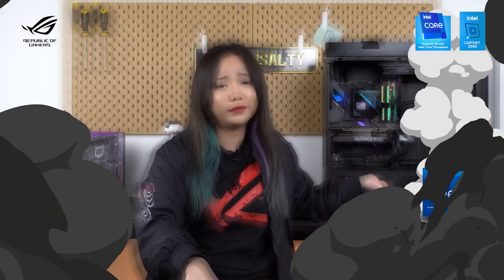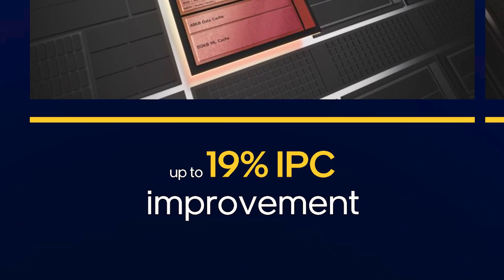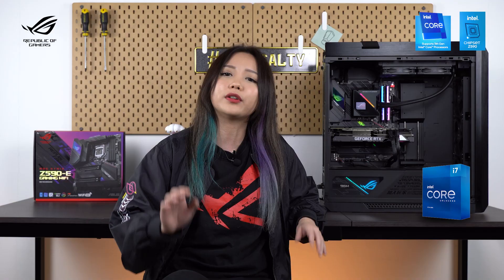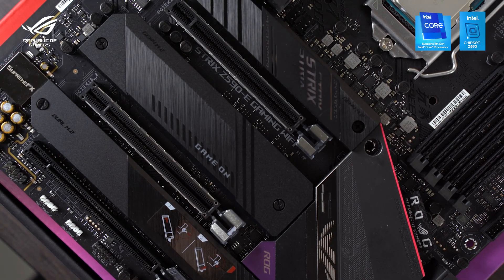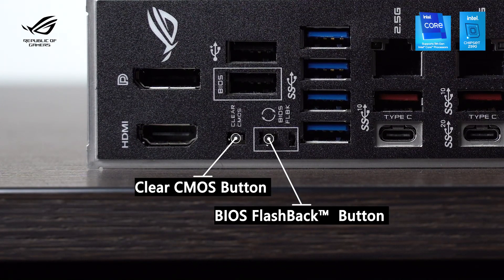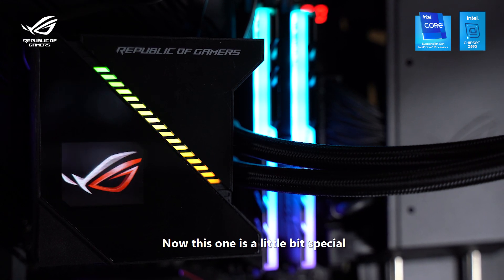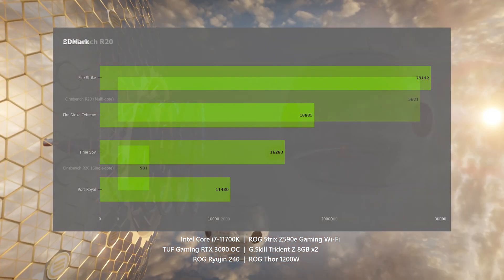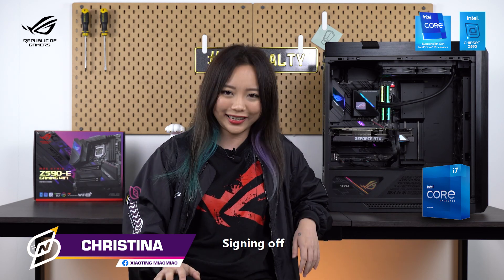Intel i7-11700K + ROG Strix Z590e Gaming: Build and Benchmarks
Money can buy you a strong PC, but it can't buy you time to play *sigh*

In any case, Christina is here to show off our latest Intel 11th Gen + ROG PC build. Let us know what you think!

00:00 - Intro
00:17 - Intel 11th Gen overview
01:27 - ROG Strix Z590-3 Gaming Wi-Fi overview
03:59 - ROG Ryujin 240 overview
04:13 - Ryujin no ken wo kurae
04:16 - ROG Ryujin 240 overview (cont'd)
04:50 - Performance benchmarks
05:33 - Conclusion

CPU: Intel i7-11700K
Mobo: ROG Strix Z590-e Gaming Wi-Fi
GPU: TUF Gaming RTX 3080 OC
RAM: G.Skill Trident Z 8GB x2
AIO: ROG Ryujin 240
PSU: ROG Thor 1200W